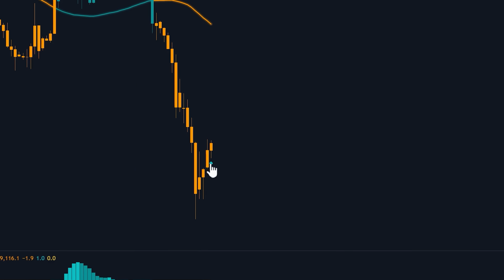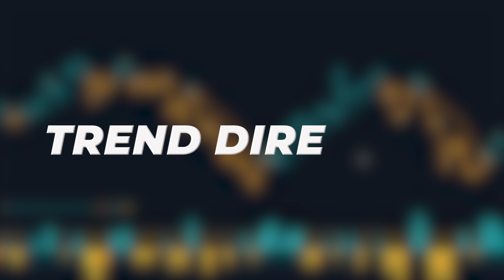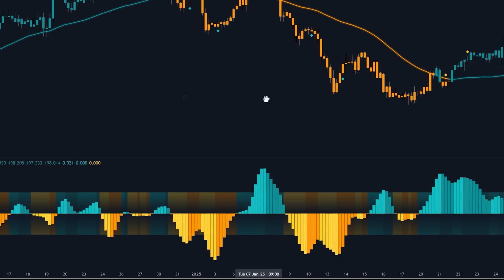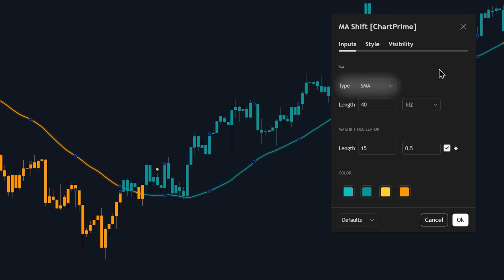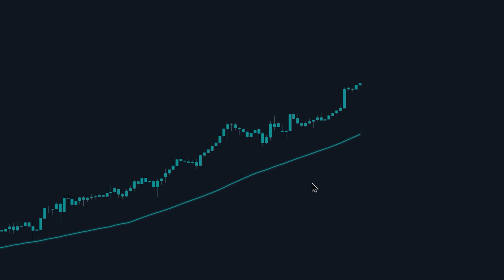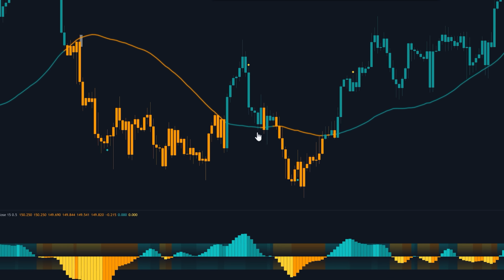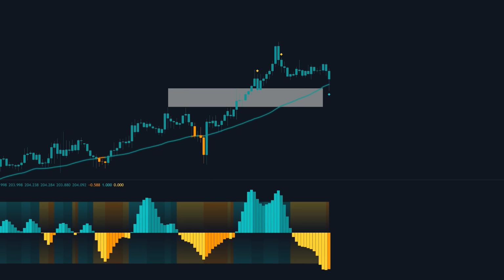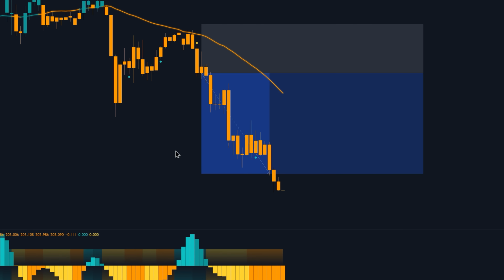This FREE Indicator Predicts Trend Reversals!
- In this video, we dive deep into the Moving Average Shift (MA Shift) indicator by Chart Prime—an advanced tool that helps traders identify trend reversals and momentum shifts. 🚀 This powerful indicator combines multiple moving averages with a proprietary oscillator to provide clear visual signals for trend following and mean reversion strategies.

💡 Key Features of the MA Shift Indicator:
✅ Trend Identification – Easily spot bullish and bearish trends based on moving average color and price position.
✅ Mean Reversion Signals – Diamond labels indicate potential reversal points when price overextends.
✅ Momentum Analysis – Histogram colors reveal momentum strength and possible trend shifts.
✅ Customizable Settings – Choose from different moving average types, adjust thresholds, and fine-tune the oscillator length to suit your strategy.